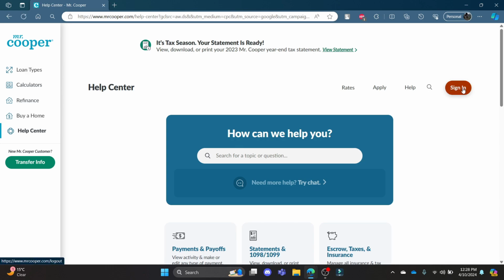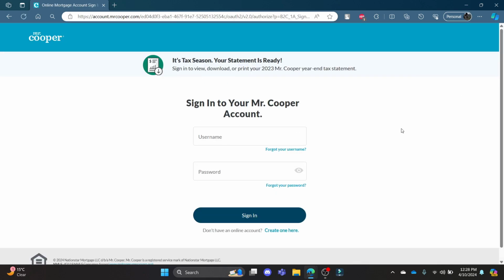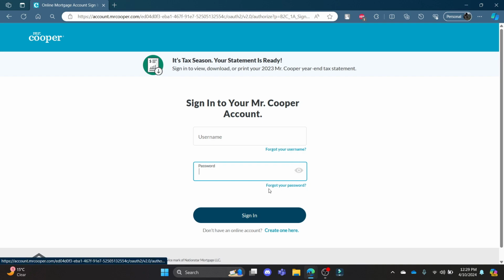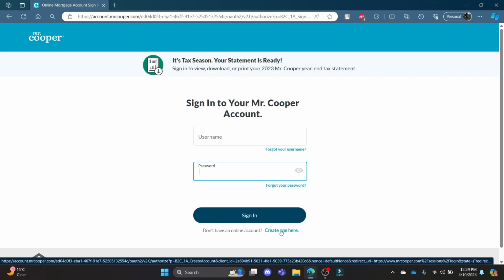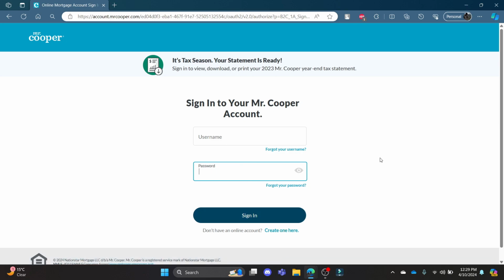How to Login to Mr Cooper Mortgage Account 2024 | Sign In to Mr Cooper Mortgage Account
In this video, we'll walk you through the hassle-free process of accessing your Mr. Cooper Mortgage account online. Whether you're checking your loan details, making a payment, or simply staying informed, Mr. Cooper's secure online portal puts everything you need at your fingertips. We'll guide you through finding the login area, ensuring you have the right credentials, and navigating the user-friendly interface to get the most out of your Mr. Cooper online experience.